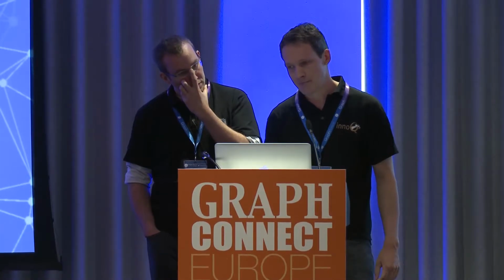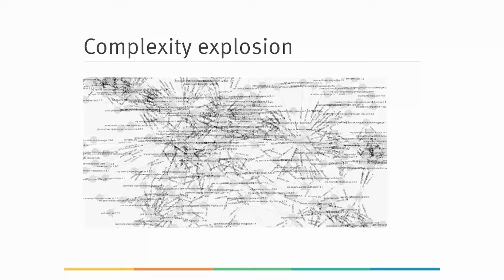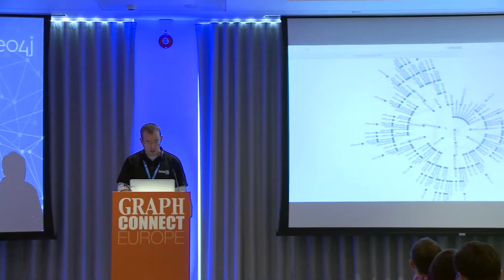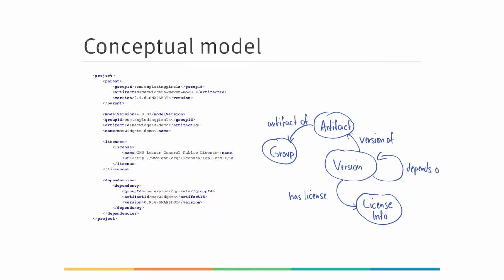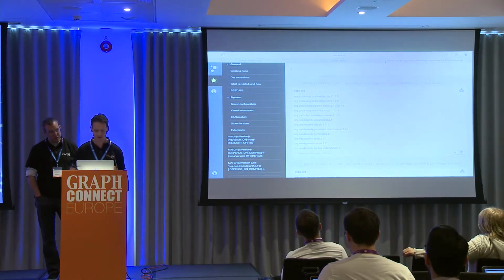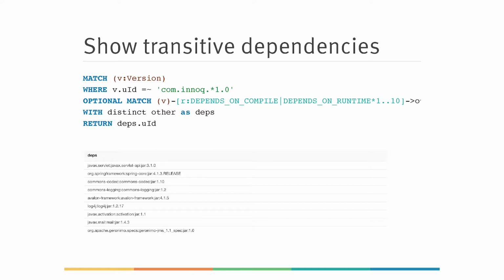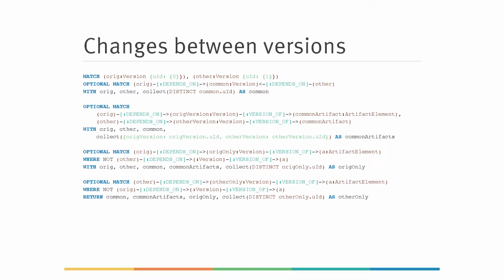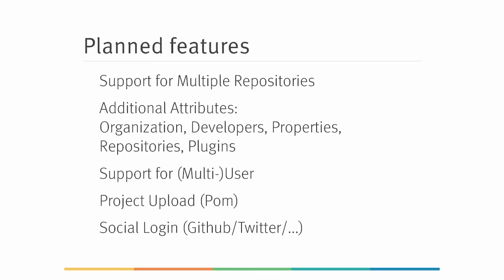Software Dependency Analysis with Neo4j | Oliver Tigges, Philip Haußleiter, InnoQ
Software projects use dependency management tools to integrate frameworks and libraries. As these artifacts depend transitively on even more libraries it is necessary to become aware of these complex dependencies and to be able to control them. The main challenges here are to keep track of changing relations between artifacts, version incompatibilities and license issues.

As these complex relations span a huge dependency graph, a graph database fits as a perfect tool for storing and analysing this data. In this session,  Oliver Tigges and Philip Haußleiter show a possible solution using Maven Central Repository modeling the domain in Neo4j.